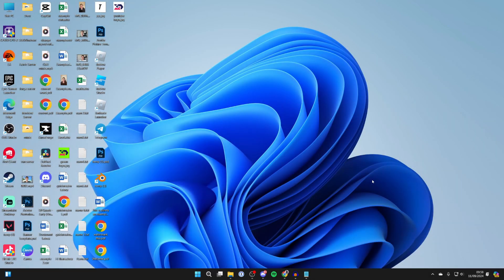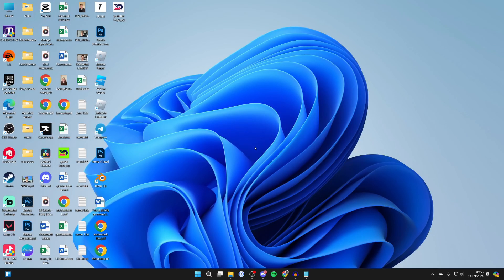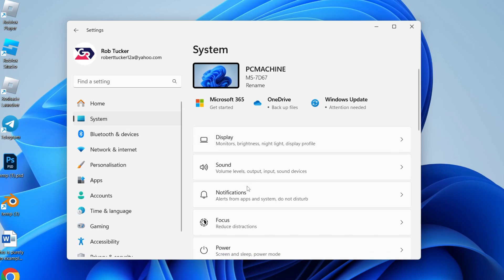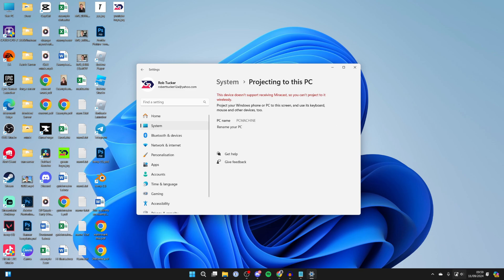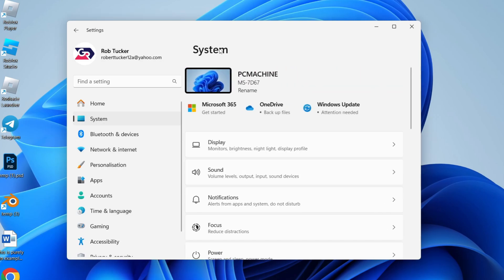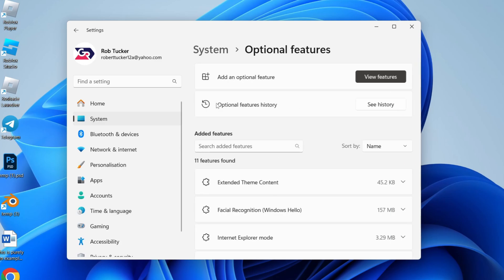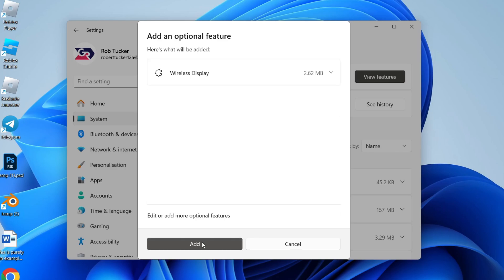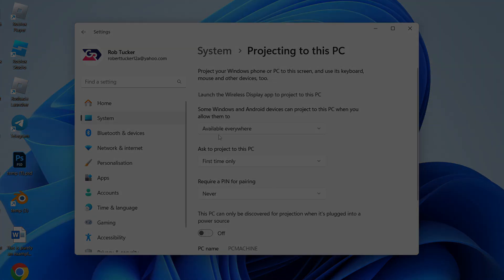How To Fix Projecting To This PC Disabled In Windows - Full Guide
Learn how to fix projecting to this pc disabled and not working in windows in this video.

GuideRealm